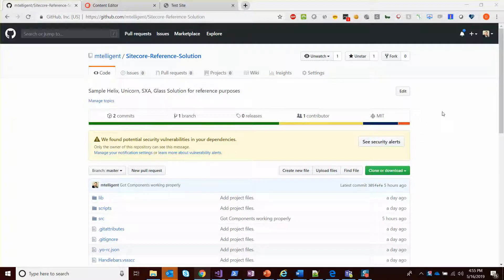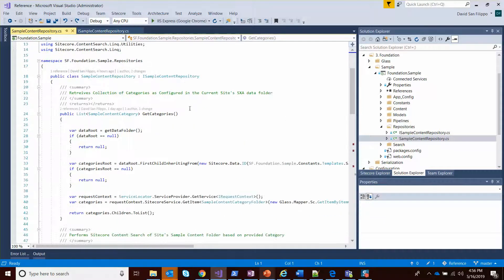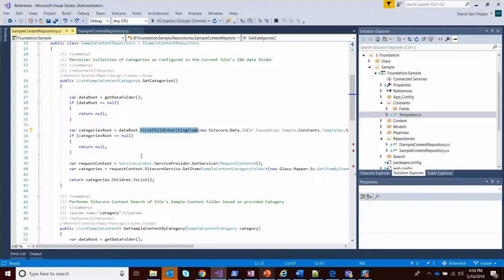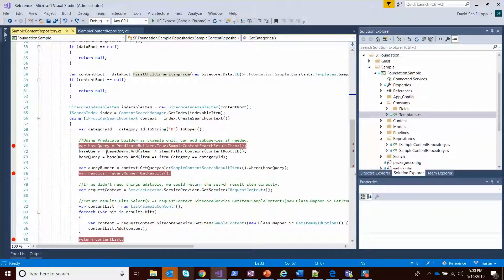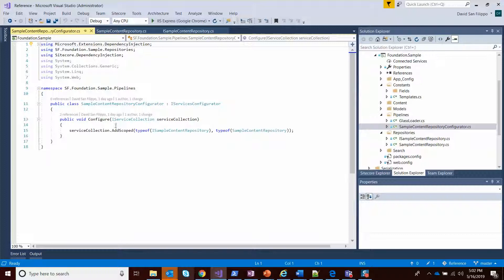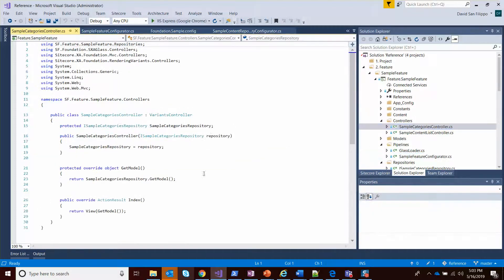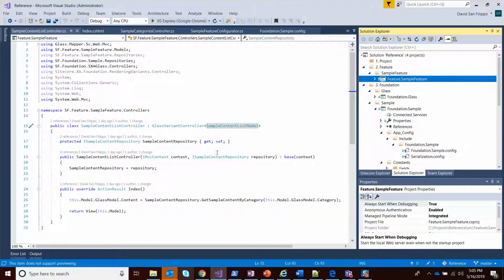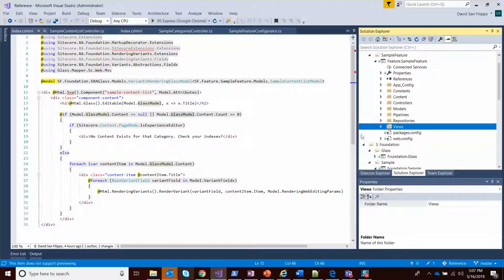Sitecore Reference Solution Repositories, Dependency Injection and Controllers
Readme links to videos in intended order.